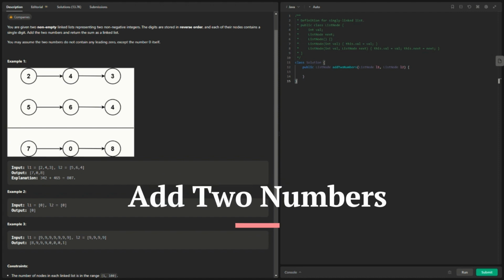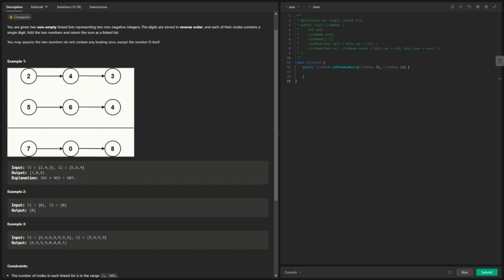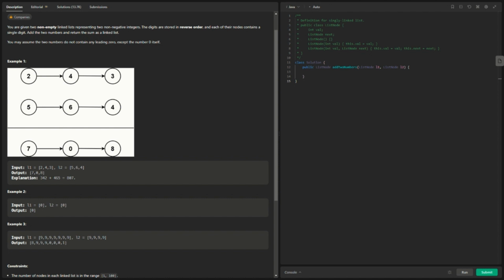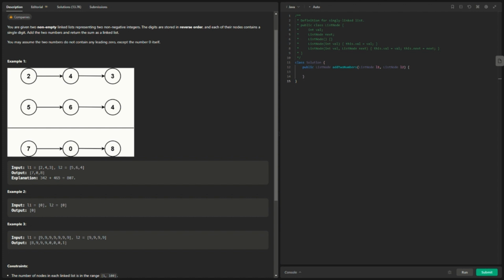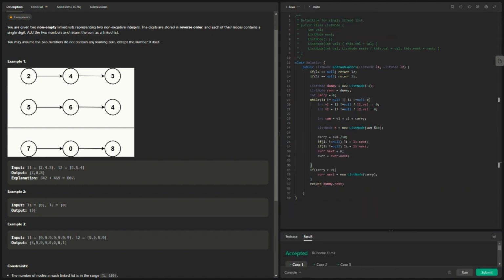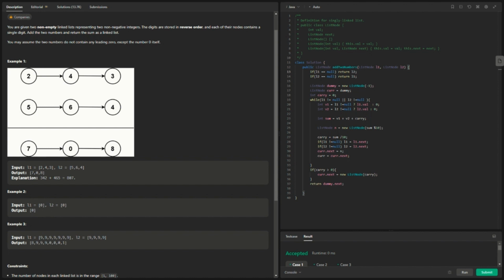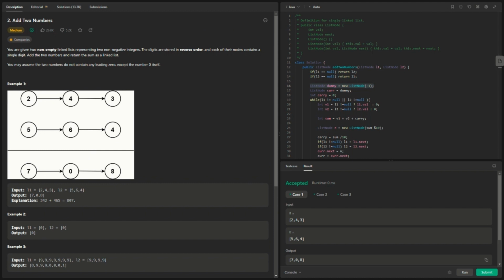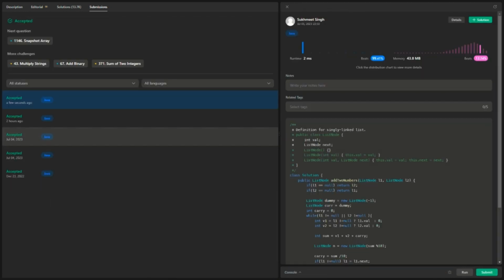Leetcode 2. Add Two Numbers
In this video we will solve the below problem.